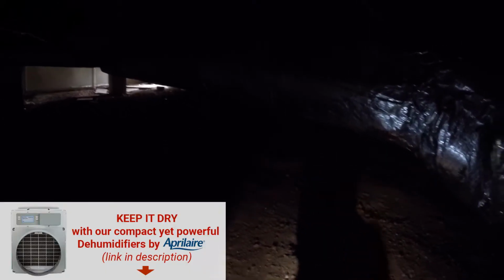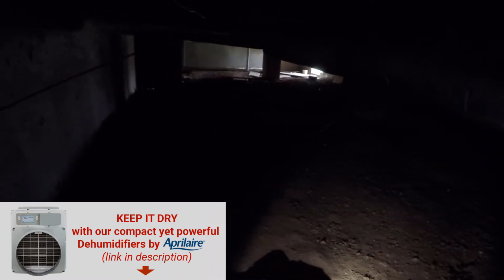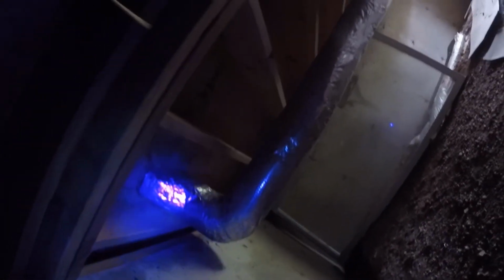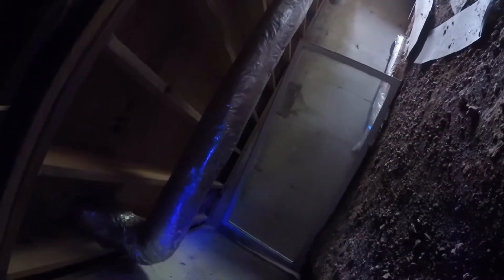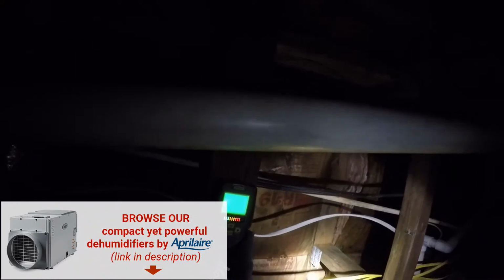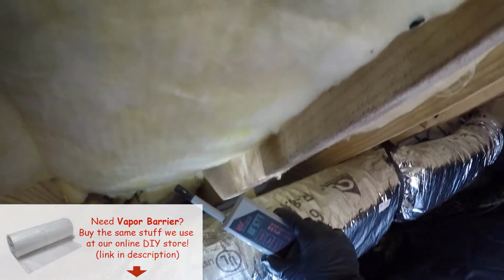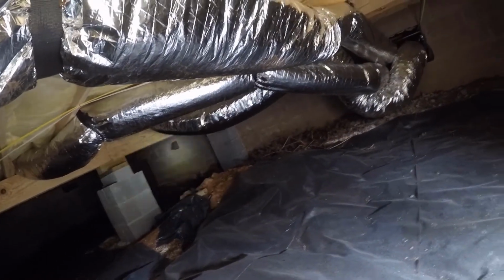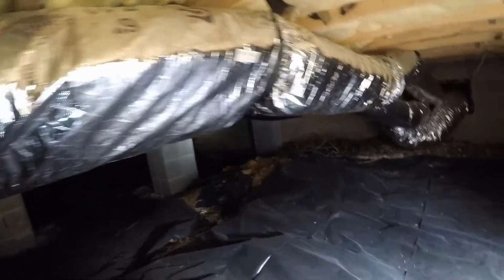Crawl Space Inspection | Watch Crawl Space Ninja Inspect Crawl Space for Problems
In this video, Michael takes you under one of our customer's houses to show you what to keep an eye out for when assessing your own crawl space. Learn what we look for during our crawl space assessments and why we recommend different services for each crawl space job!